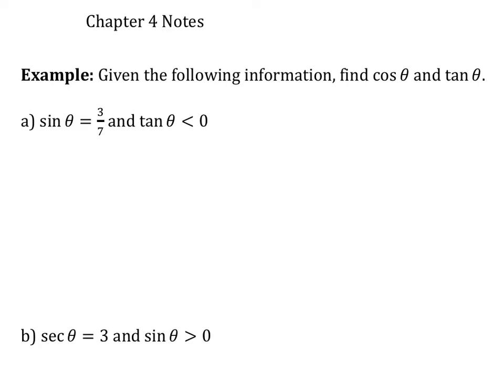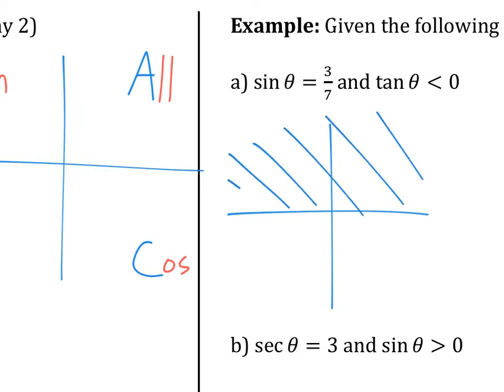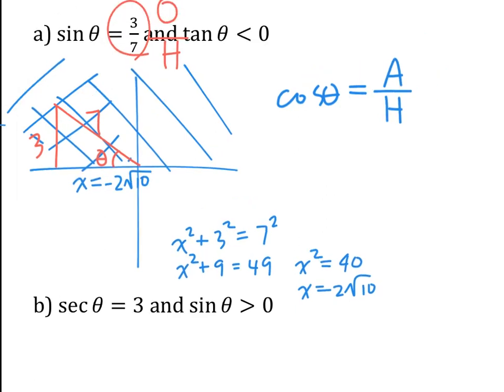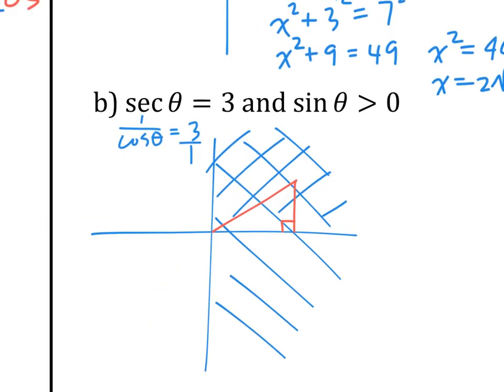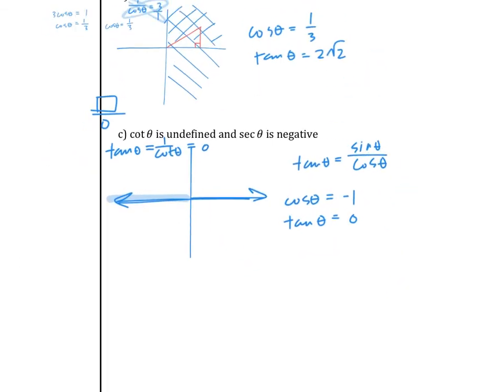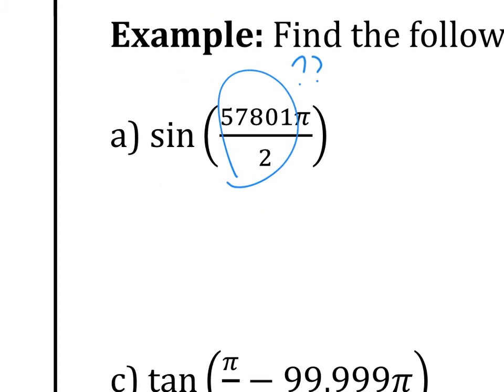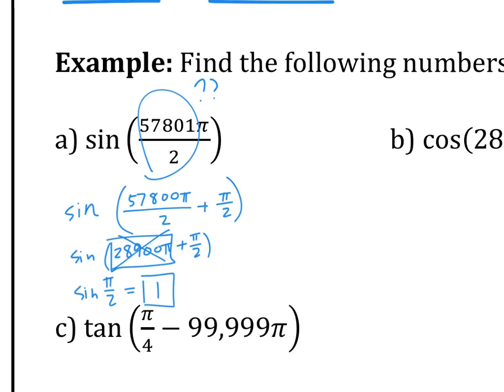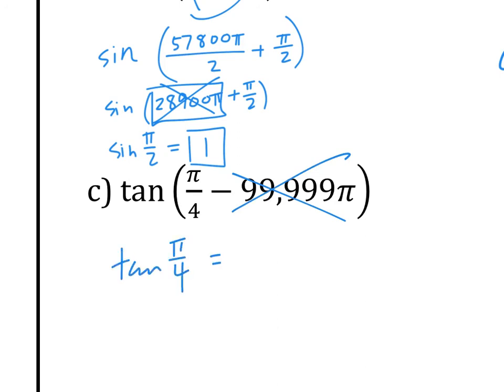Honors Pre-calc - Ch.4.3 (part 2)